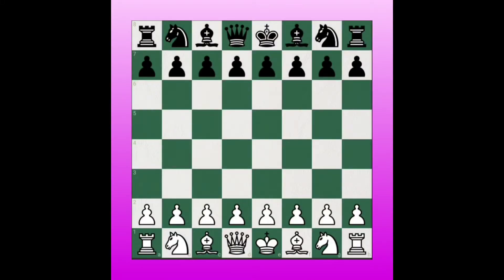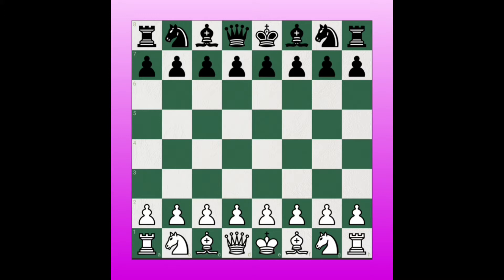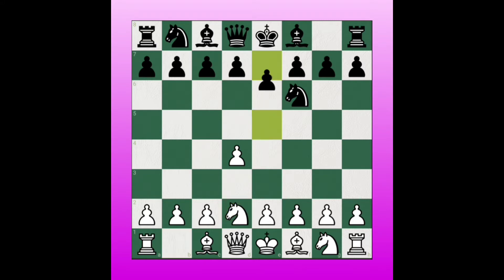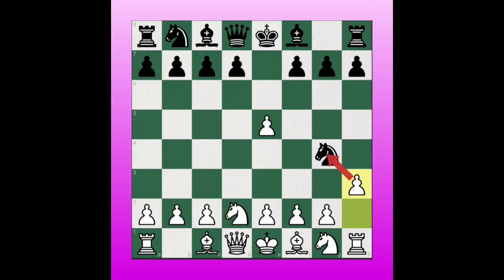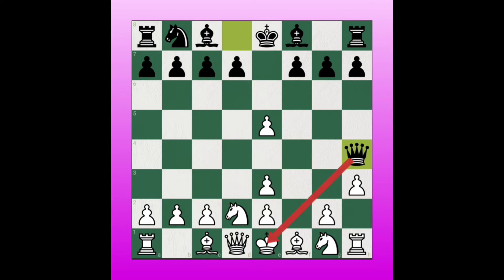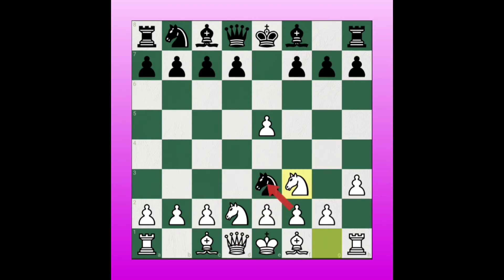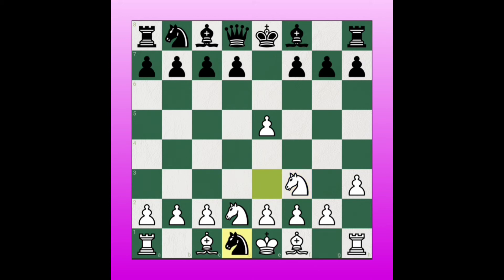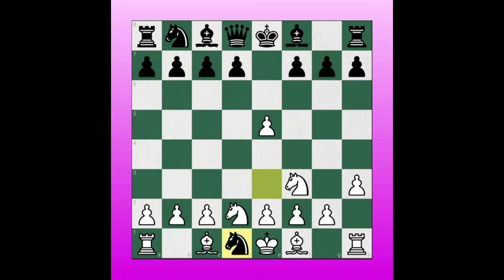Super Queen Trap in 4 Moves &Can Do Checkmate in 6 Moves